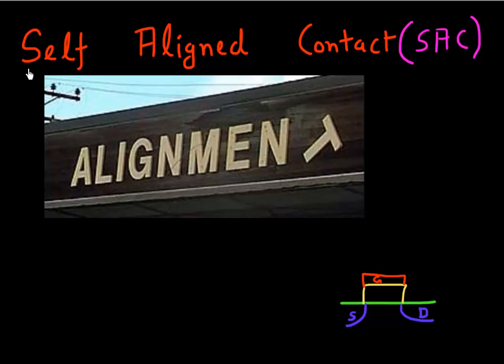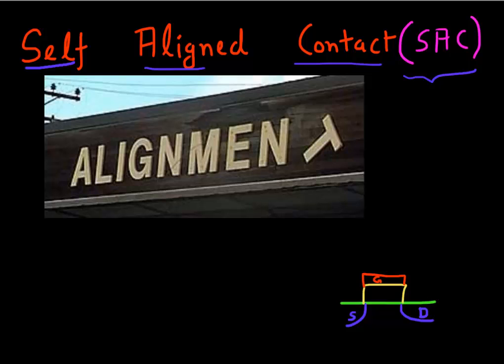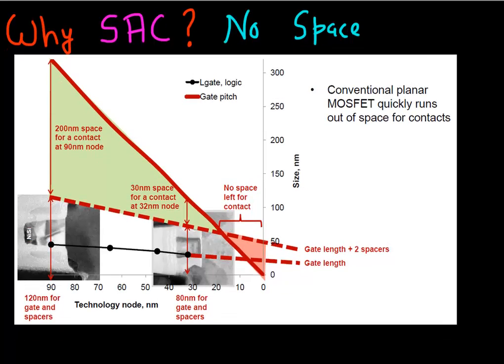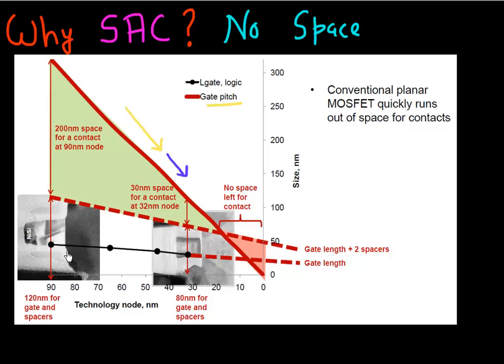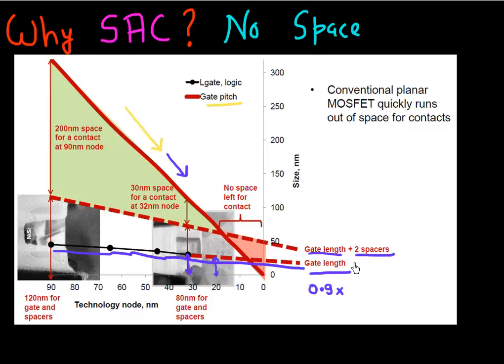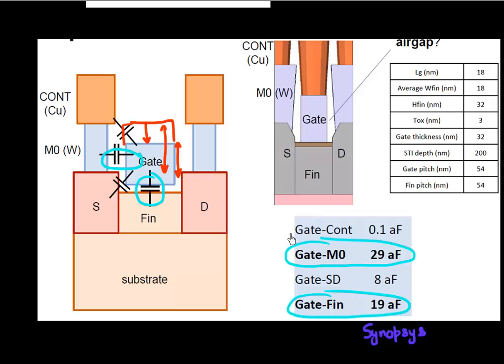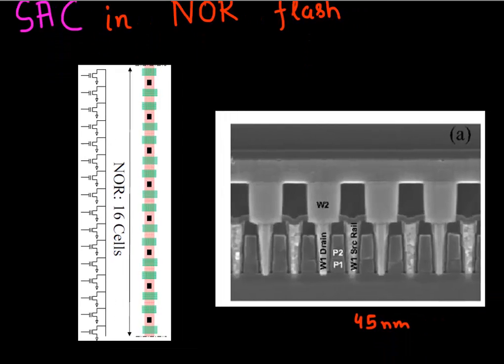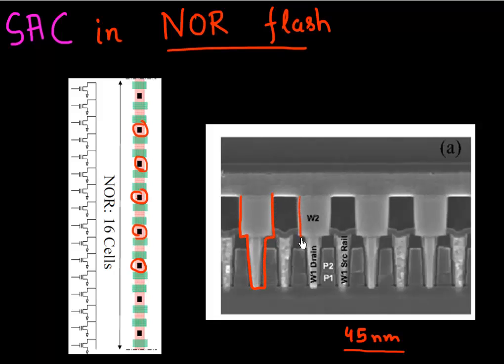Self Aligned Contacts (SAC)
Pros and cons of self aligned contact (SAC) scheme used for making contacts to transistors in semiconductor chips for DRAM, NAND and more recently logic technology nodes.